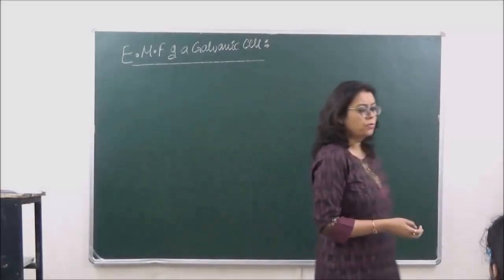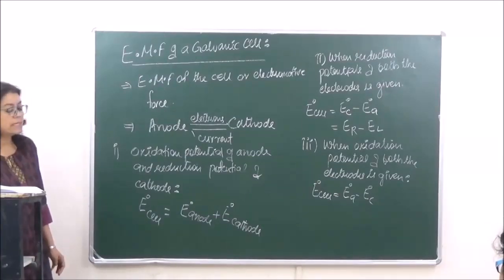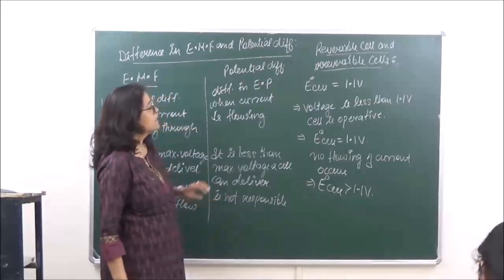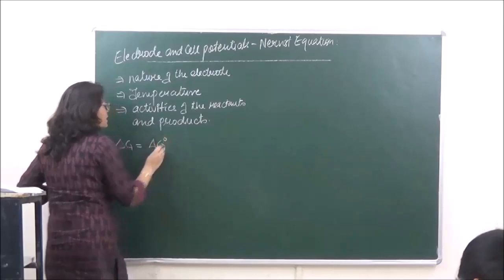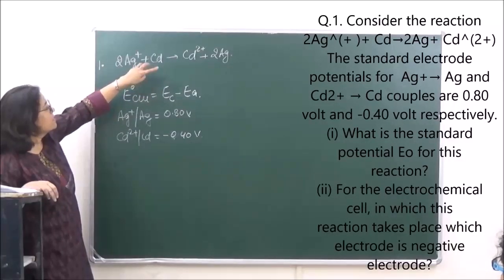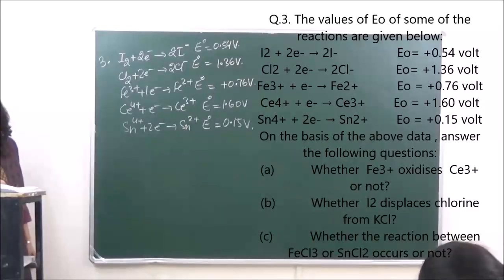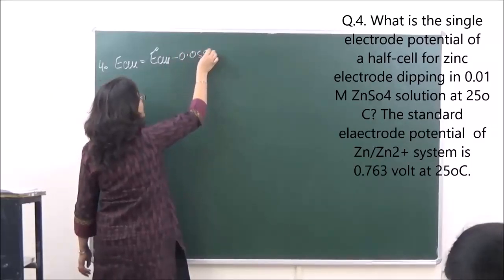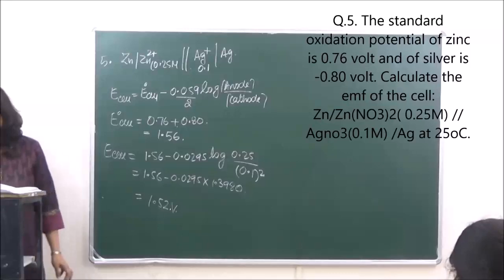EMF of galvanic Cell & Electrode Potential -Electrochemistry | Class 12 Chemistry | Shaillee Kaushal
he electromotive force (EMF) is the maximum potential difference between two electrodes of a galvanic or voltaic cell. This quantity is related to the tendency for an element, a compound or an ion to acquire (i.e. gain) or release (lose) electrons.

An electrochemical cell is a device that can generate electrical energy from the chemical reactions occurring in it, or use the electrical energy supplied to it to facilitate chemical reactions in it. These devices are capable of converting chemical energy into electrical energy, or vice versa. A common example of an electrochemical cell is a standard 1.5-volt cell which is used to power many electrical appliances such as TV remotes and clocks.

Such more interesting educational detail description and topic information for chemistry class 12th on Electrochemical Cell, it's types and difference between each of the cells of electrochemistry is explained and covered in this video by Shaillee Kaushal.